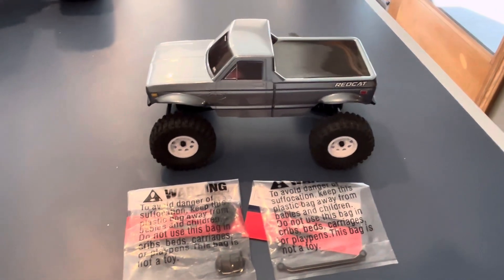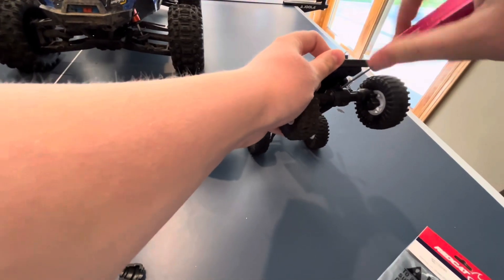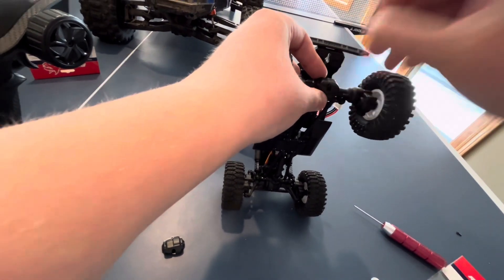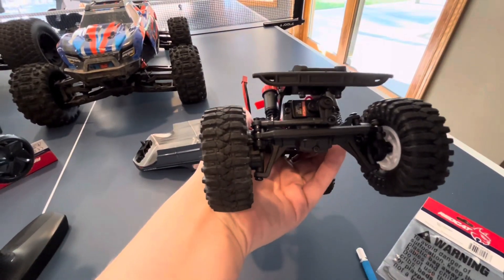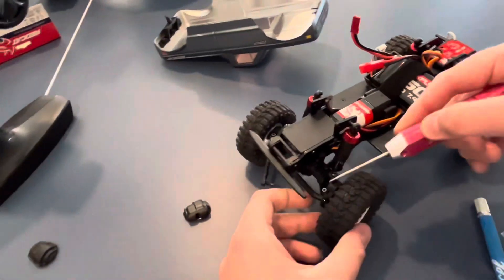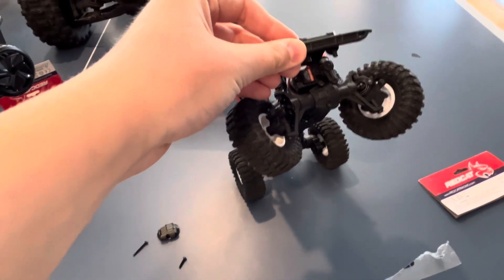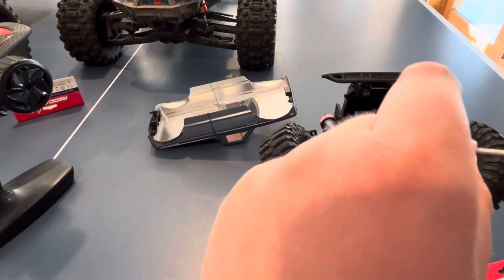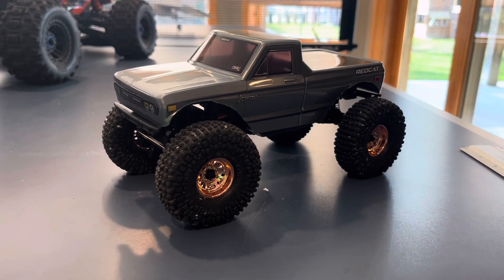NEW Mods For The Redcat Ascent 18! Install Process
Mods for my Redcat Racing Ascent 18! It’s a sweet little car!
-Ciao